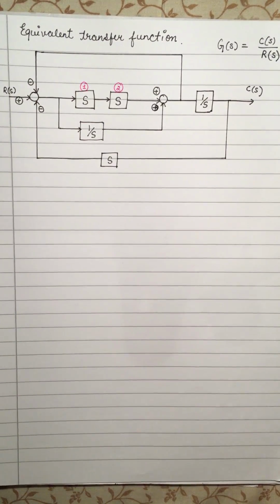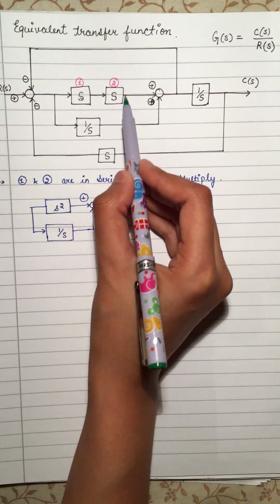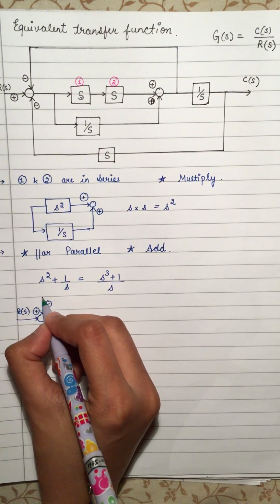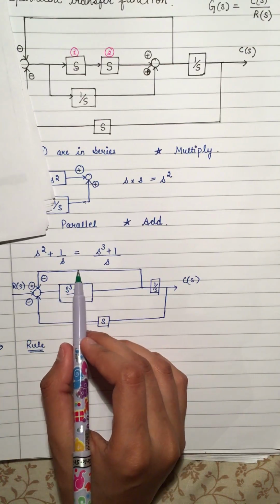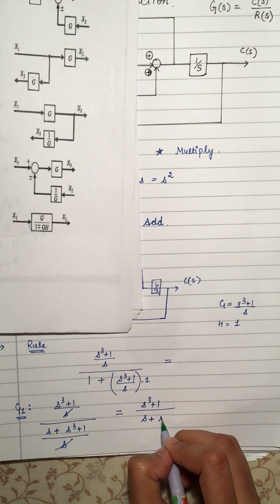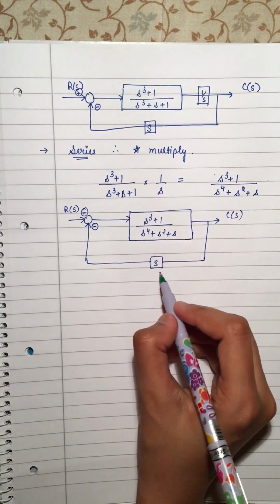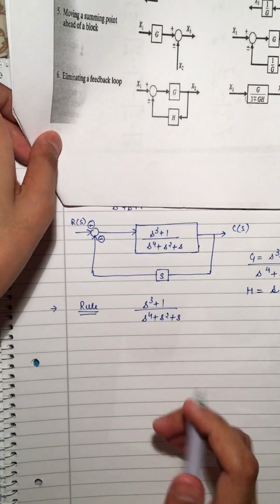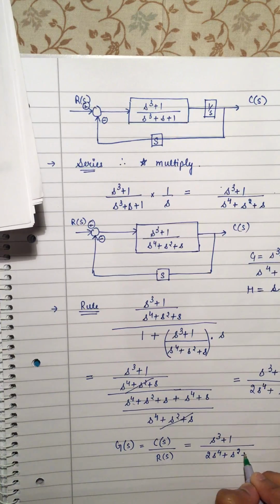To find Equivalent Transfer Function from a Block diagram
* Use Block Diagram Transformation to follow various rules.